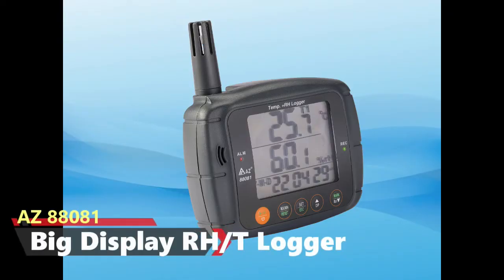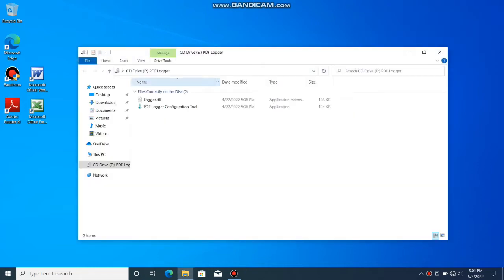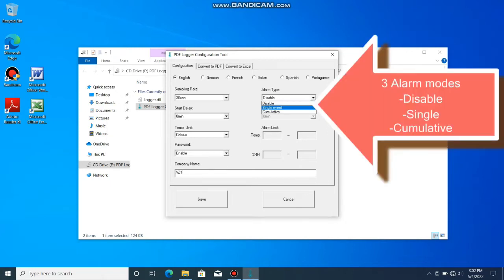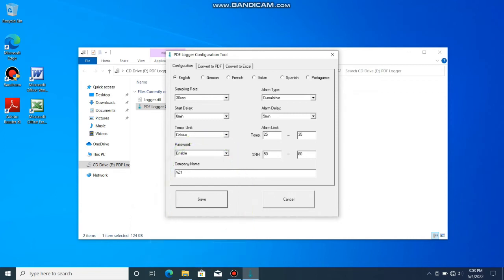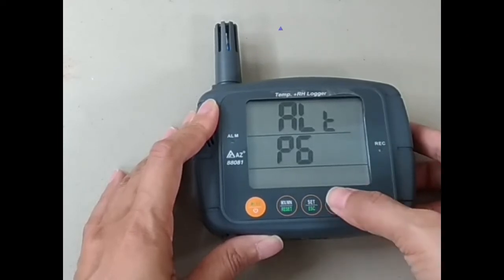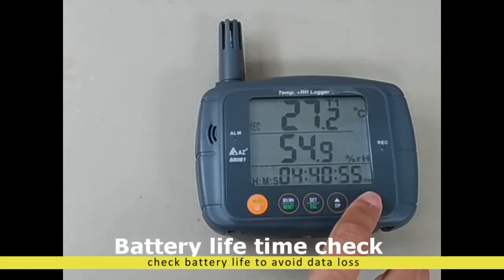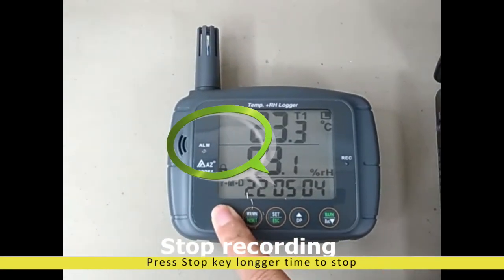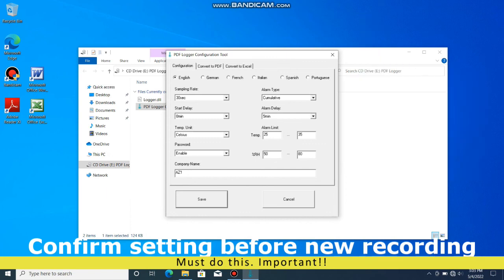AZ 88081 Big display humidity and temperature datalogger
AZ's latest 88081 Big display humidity and temperature datalogger. This device is not only a monitor but also a datalogger. 24000 points humidity and 24000 points temp. records. No need to use any special design software and driver. Simply plug and play on any windows O/S computer. Very big LCD display real time clock, LED light indicator and loud buzzer indication. Very accurate and quick response capacitor humidity sensor. Powered up by just 4pcs AA batteries. A 9V universal adaptor can be purchased additionally for many months time of logging use.

♛ 88081 AZ Temp. & RH% USB Data Logger features:
* Keypad and PC programing are both feasible
* Plug and play, USB driver and software are not required
* Dew point temperature to check mold growing risk
* Automatically generate statistic report to ease your work
* High accuracy humidity and temperature measuring
* Monitoring and logging both can be powered up by batteries and power adaptor
* LED flash& audible buzzer warning threshold are programmable.
Available in both monitoring and logging
* Salt bottle self-calibration function is integrated
* A very useful tool for indoor temperature monitoring and control
* Wall mountable super large monitor display